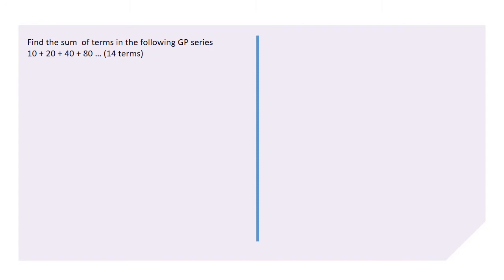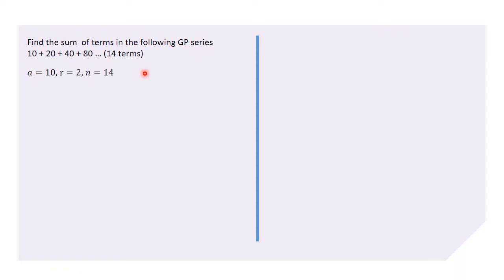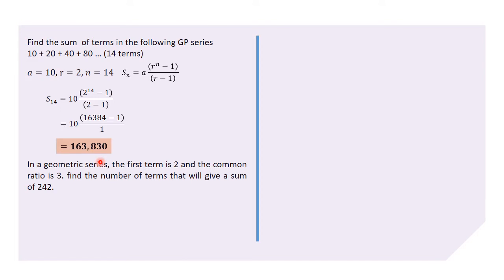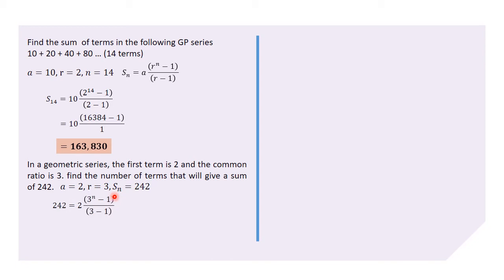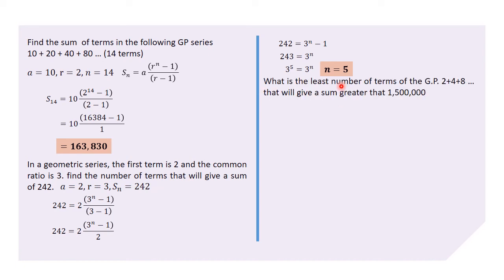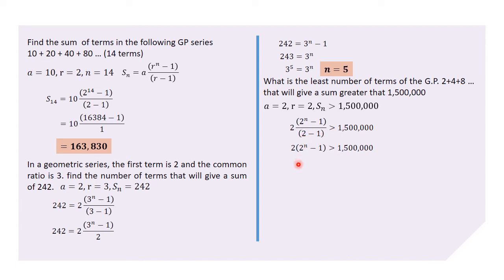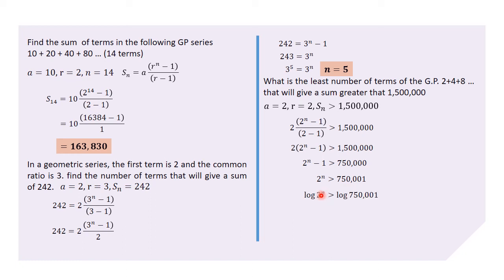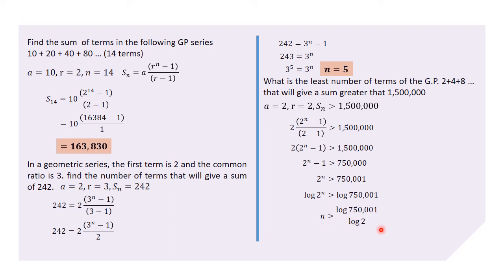SEQUENCES & SERIES|GEOMETRIC PROGRESSION|WORKED EXAMPLES